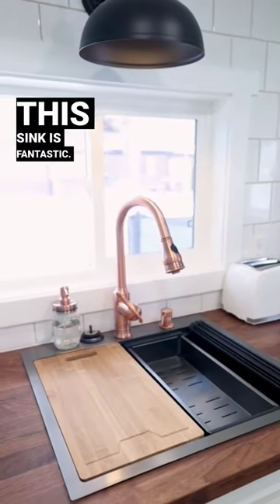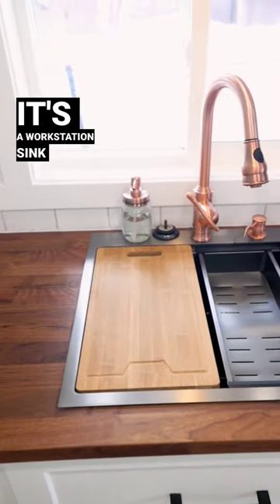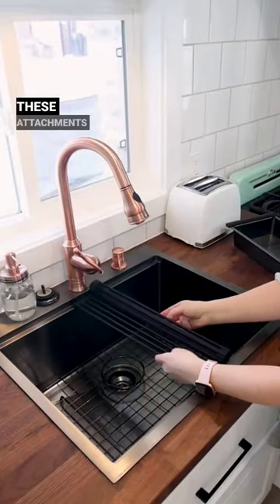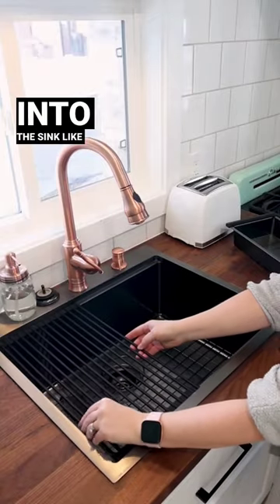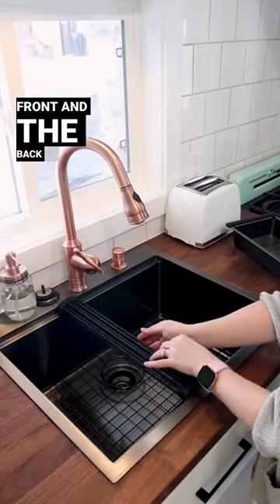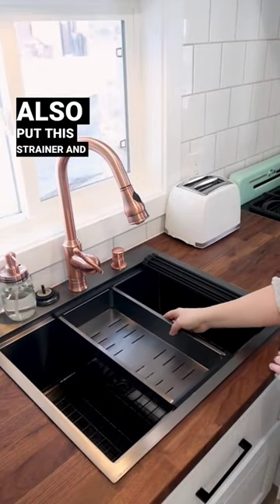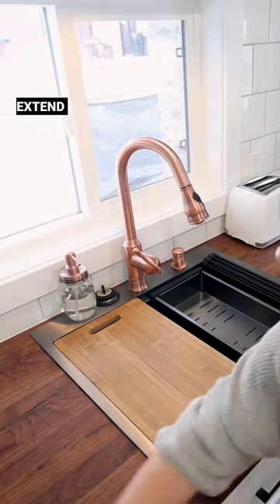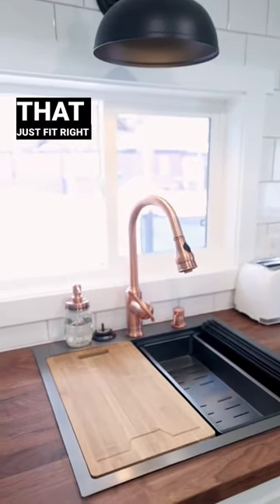Have you ever seen a kitchen sink like this?!